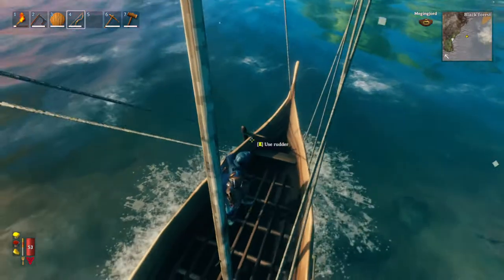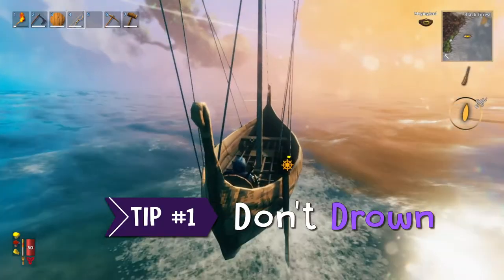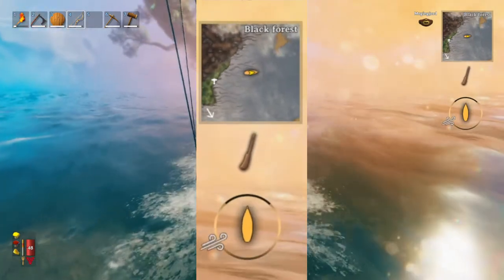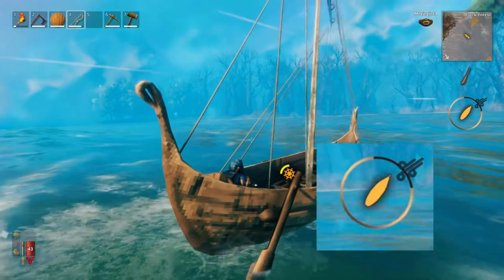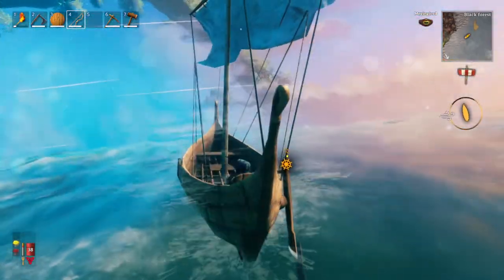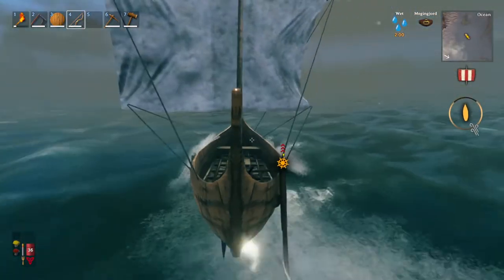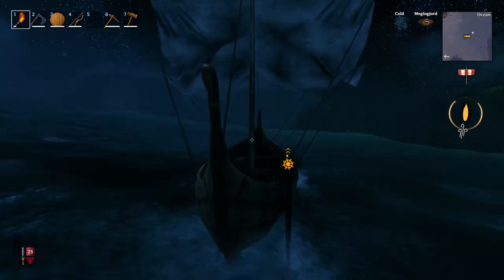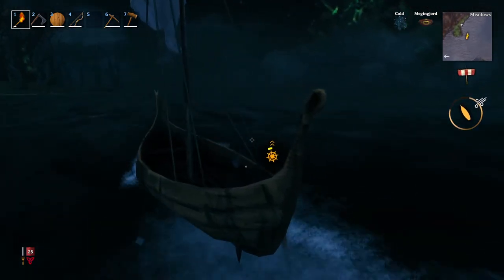Valheim Sailing Guide - Beginner Tips and Tricks to help you Crease the Sheets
Sailing a boat in Valheim is confusing and has no tutorial.  Let us be that tutorial!  We have been playing Valheim way too much and have lots of useful information we've gathered along the journey.  This one is about boats, sailing, the wind, and how to sing Sea Shanties poorly.